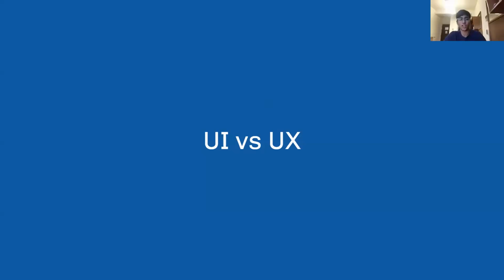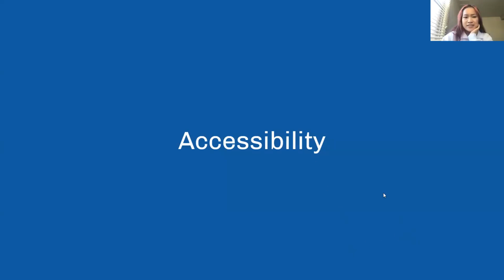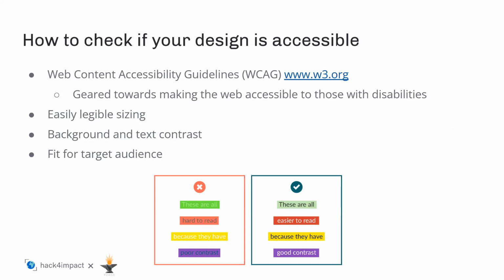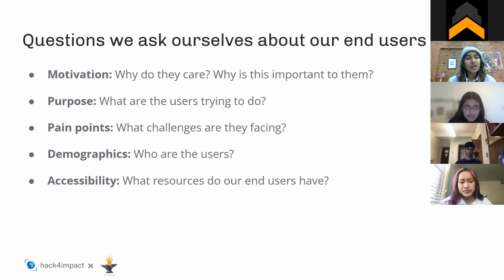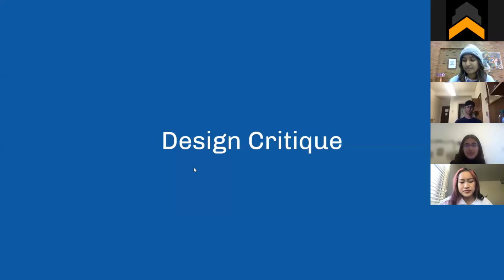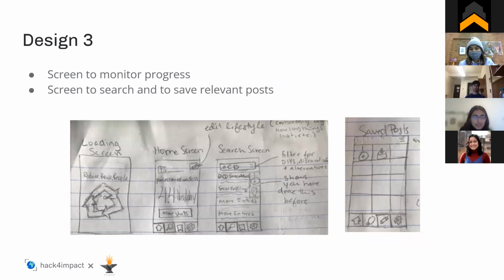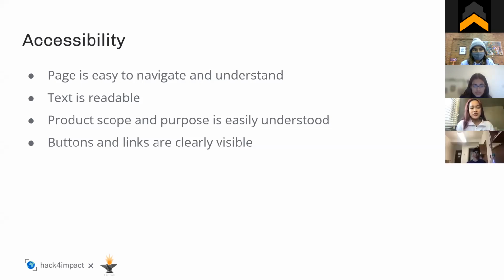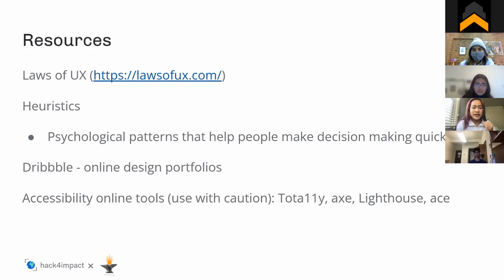UI/UX Design Workshop @ Forge 2021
This recording is from our UI/UX Design workshop hosted at Forge 2021. Forge is an annual startup weekend run by Founders UIUC. Our workshop covered the basics of UI/UX, concepts such as accessibility, strategy when approaching product design, and tips for designing an effective landing page.